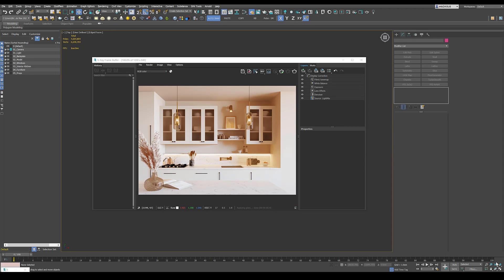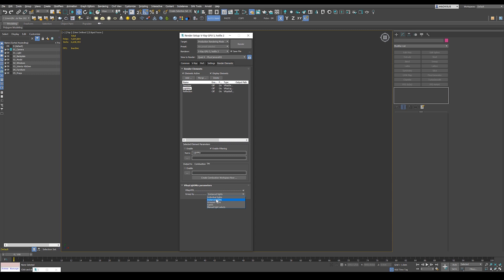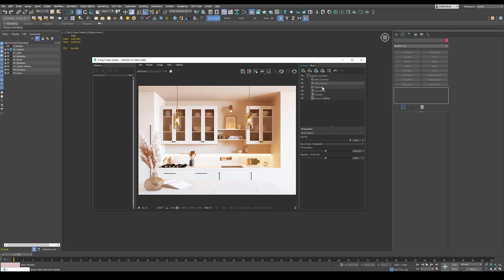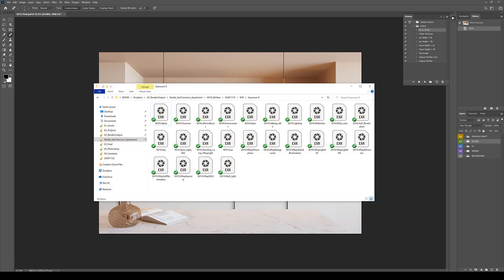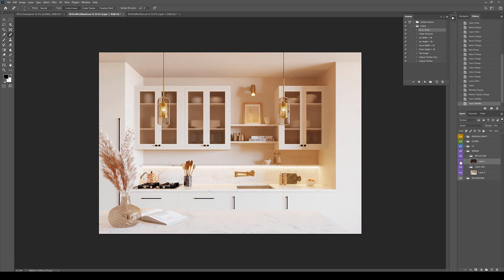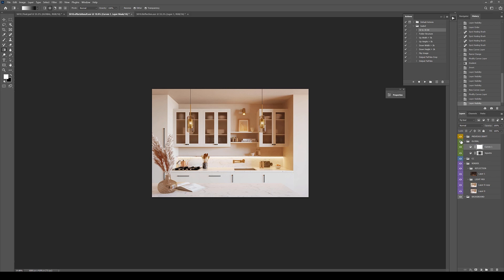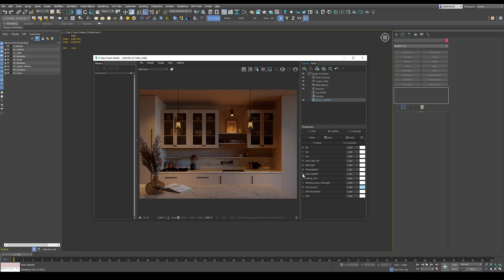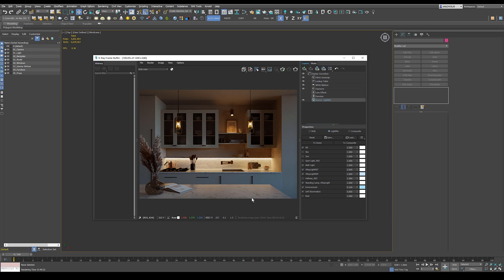Architecture Visualization: Best Render & Post Production Techniques w/ Belle Van Der Woodsen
Learn how to use powerful post production techniques for architecture visualization in this tutorial hosted by professional 3D arch viz artist, Belle Van Der Woodsen.

🎨 Apps used: Autodesk 3ds Max

0:00 - Render Settings
2:57 - V-Ray Frame Buffer
6:36 - General Post Production Techniques
12:04 - Light Mixing